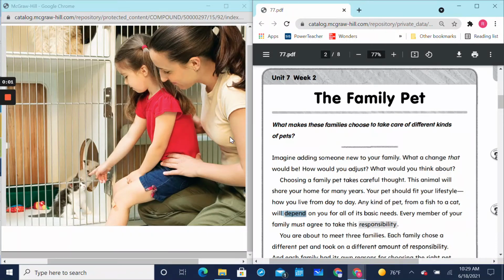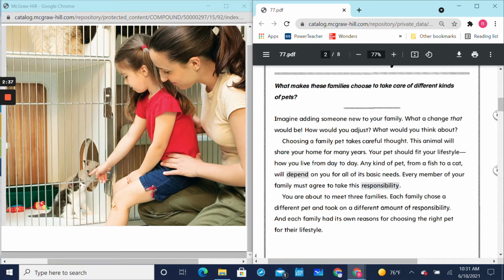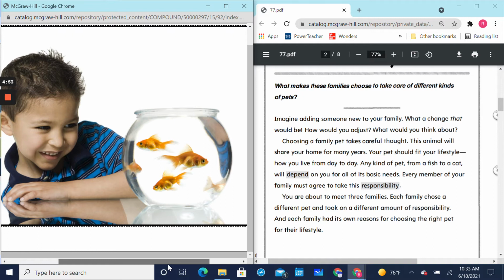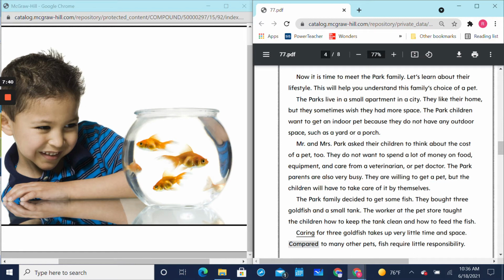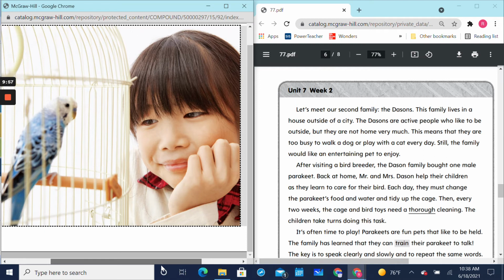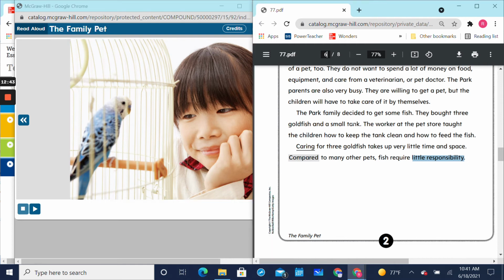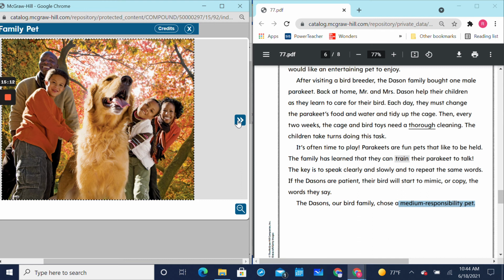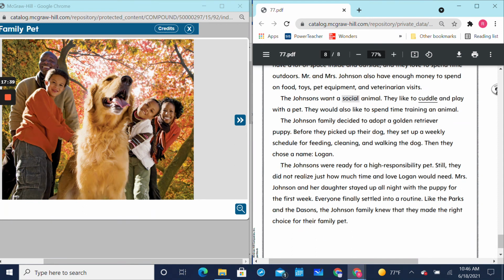U7 W2 Making, Confirming, and Revising Predictions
Kindergarten Wonders
Literacy Skill: Making, Confirming, and Revising Predictions
RI.K.10 Actively engage in group reading activities with purpose and understanding.